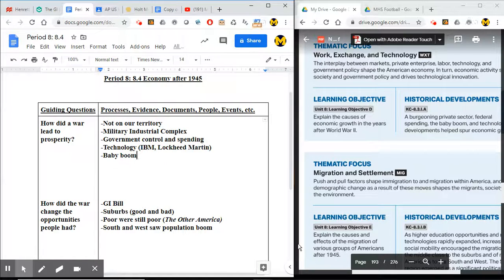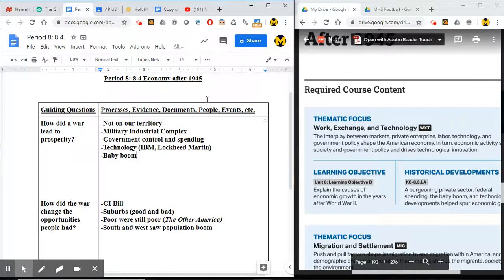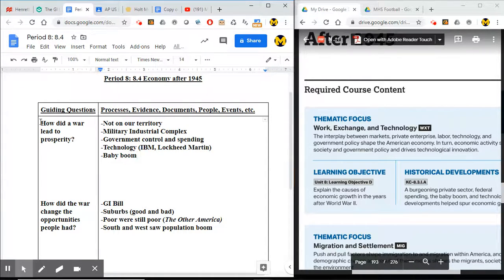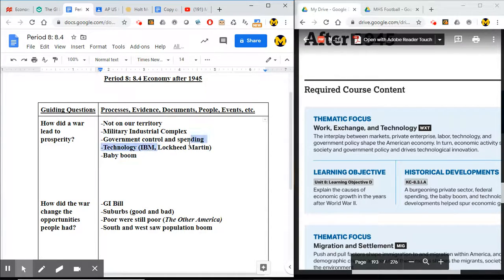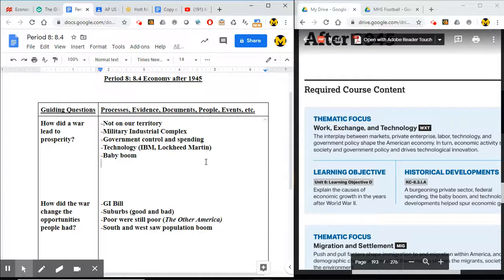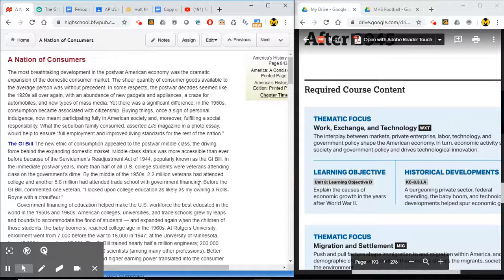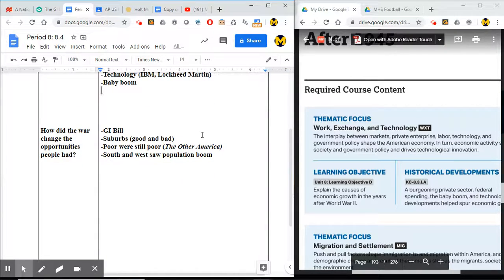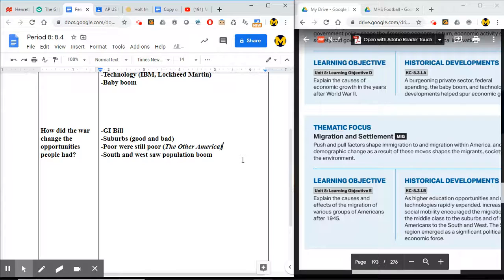AP U.S. History Topic 8.4: Economy after 1945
APUSH Topic 8.4; Economy after 1945